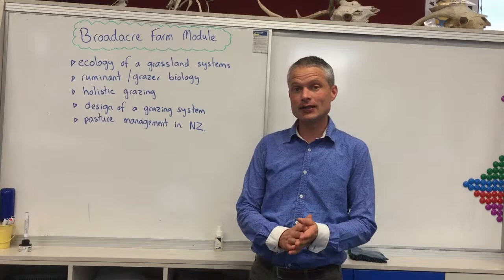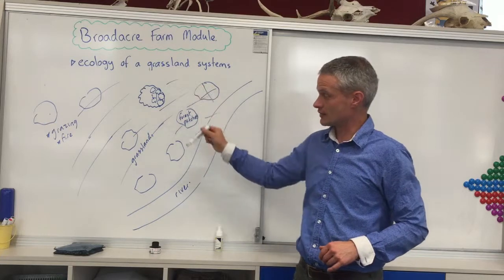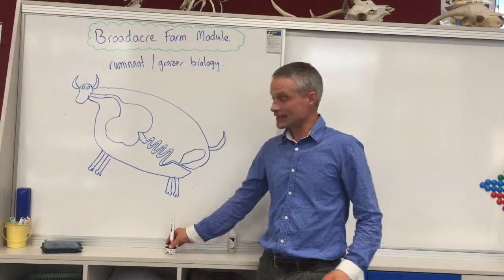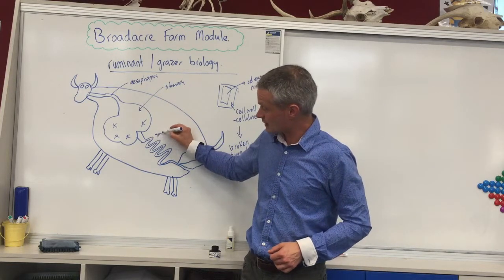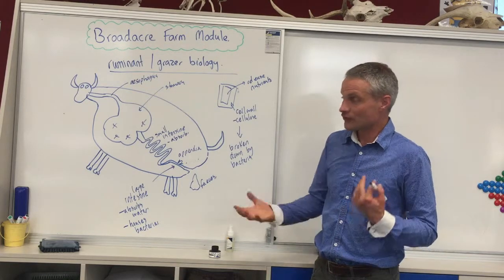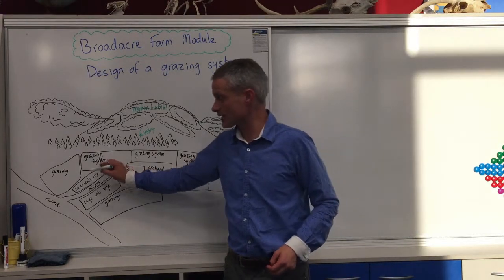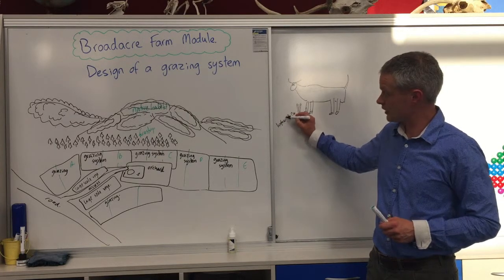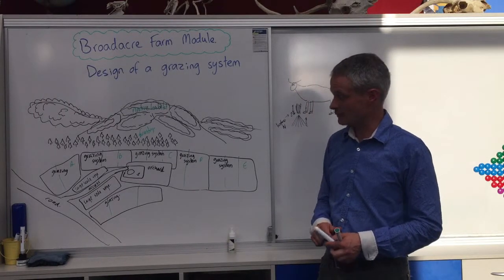Production 16. Broadacre Farm